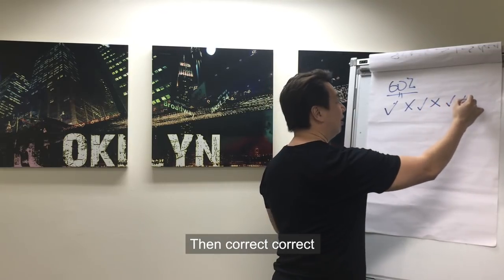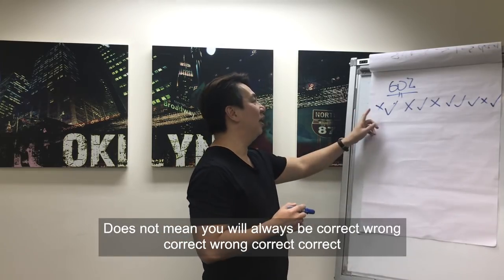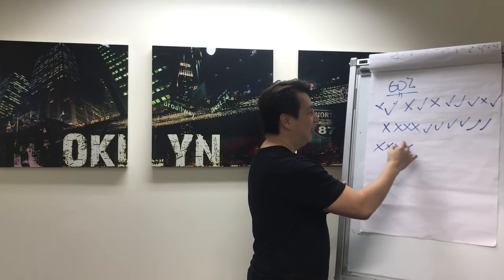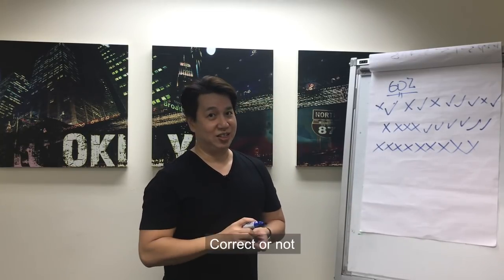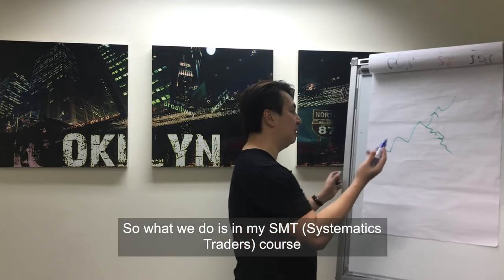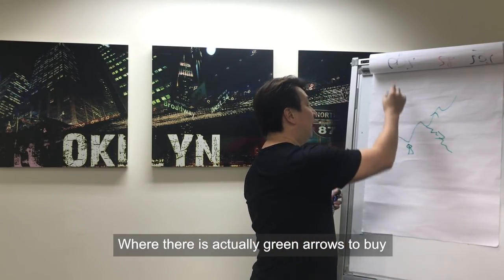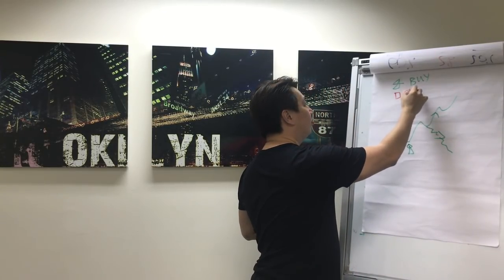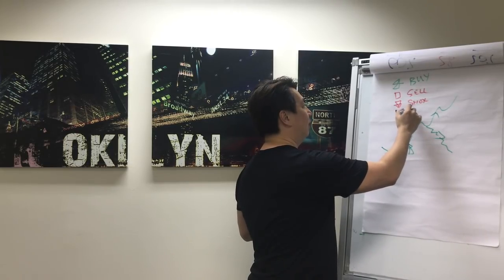SMT TV Ep. 11 - Position Sizing